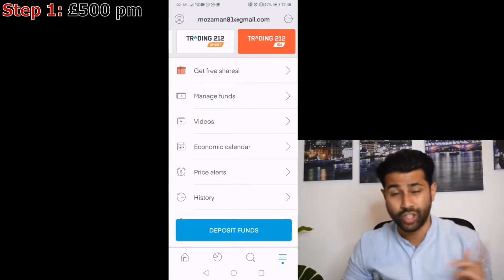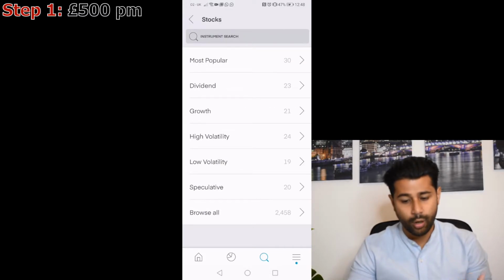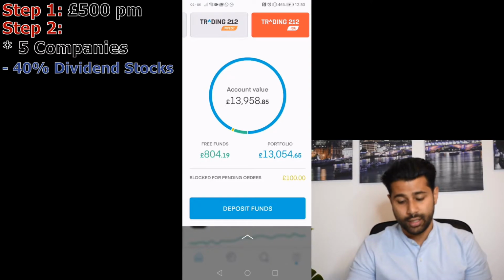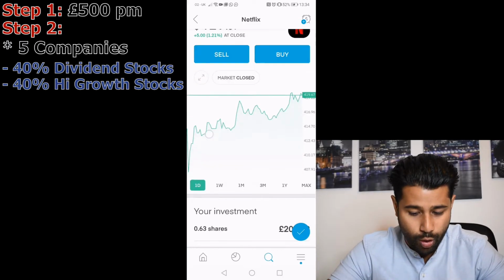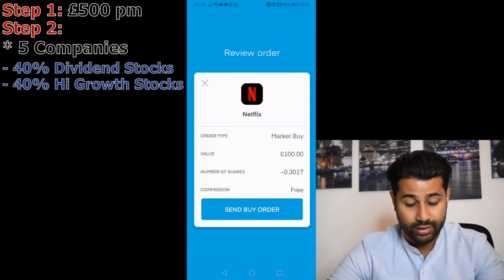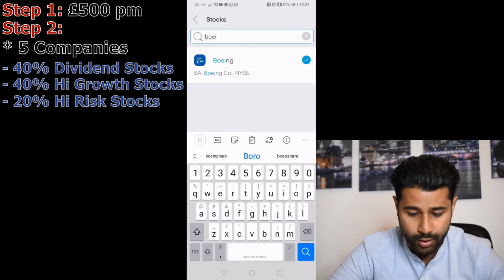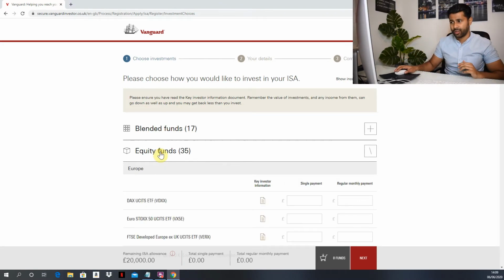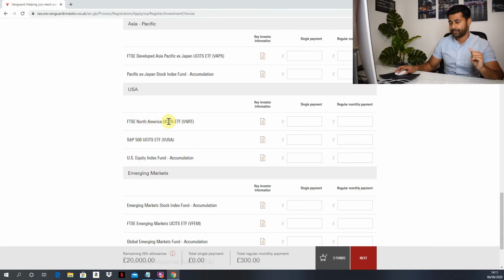How To Pick Stocks & Index Funds (Beginner's Step-By-Step Tutorial)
Create a Trading 212 Invest account using this and we both get a free share!

How To Pick Stocks & Index Funds: Building A Wealth Creation Portfolio

In this video I take you through a step-by-step tutorial of how you want to picks stocks and index funds to build a long term wealth creation portfolio.

This video is for total beginners and you can literally follow what I'm doing as I go along.

Most people are put off from investing in the markets due to the following reasons: 1. Need a lot of money upfront to make it worthwhile 2. Too much risk of losing money 3.  Requires in-depth knowledge of the markets

I hope to show you in this video that all 3 of the above reasons can be avoided by following very simple but effective principles of investing.

I will show you how easy investing can be and how long-term (10-15 years) and consistent investing can make you a better investor with very little knowledge and effort.

Here are the steps in the video:

Step 1:
Figure out how much you can AFFORD to invest every month (or every quarter or whatever you can do). See how I said "How much can you afford" vs "You need this much, or that much". Trust me, you don't need a ton of money upfront to make investing worthwhile. Start small, build up your pot and play the long game.
In this tutorial, I will assume a budget of £500 per month.

Step 2:
What stocks & index funds to buy.
Stocks:
In this tutorial I will invest in 5 different stocks in the following categories:
- 40% will be in DIVIDEND paying stock
- 40% Hi growth stocks
- 20% Hi Risk stocks

Index Funds: 1 from each of the following continents
- US
- EUROPE
- ASIA

Step 3: Choose the brokers to use to buy these stocks and funds
- TRADING 212 - 0% commission on all trades
- VANGUARD - wide range of index funds

My current investment portfolio:
Dividend stocks:
- BP (British Petroleum)  yield of around 9%-10%
- Coca-cola yield of around 3%-4%

Hi growth stocks:
- Tesla
- Netflix

Hi Risk:
- Boeing

Index funds:
US - S&P 500 UCITS ETF (VUSA)
     - U.S. Equity Index Fund - Income
Europe - DAX UCITS ETF (VDXX)
Asia - FTSE Developed Asia Pacific ex Japan UCITS ETF (VAPX)